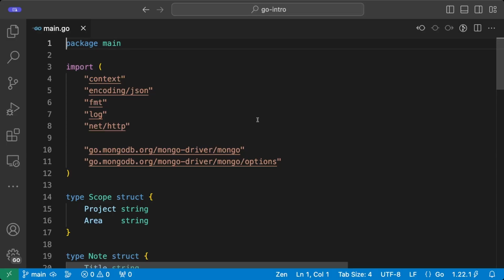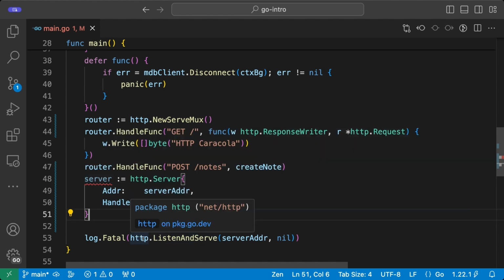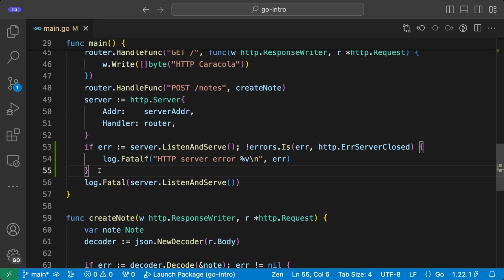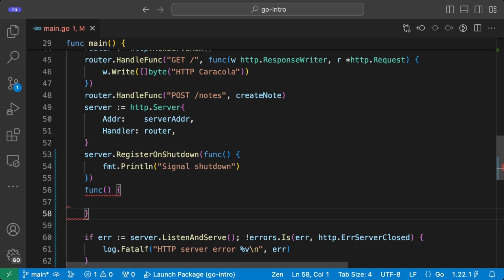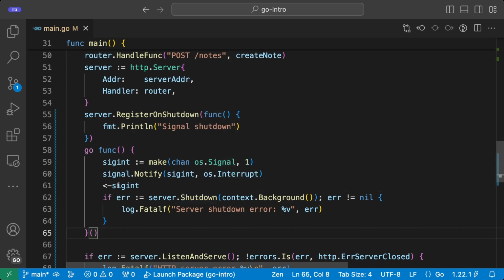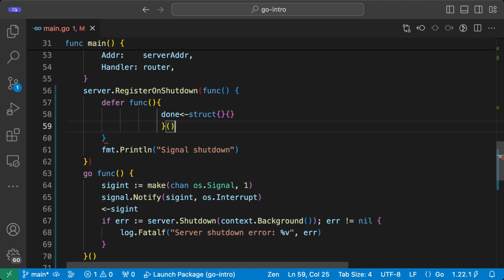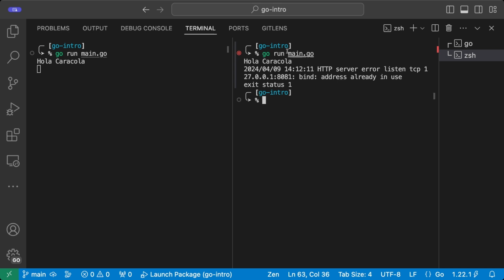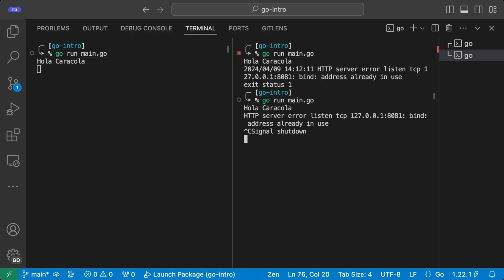Intro to Go - Part 3 - Concurrency and Gracefully Closing the MDB Client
This video provides an advanced explanation on how concurrency is implemented in Go and how channels are used for synchronization. It uses that knowledge to implement a graceful shutdown of the HTTP server and close the MongoDB client.